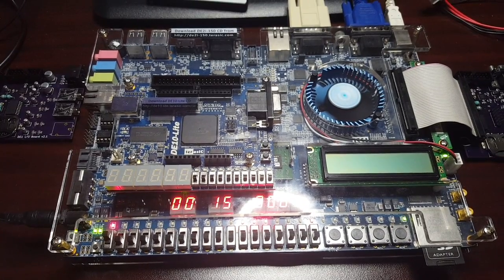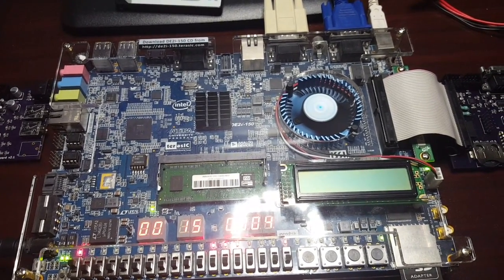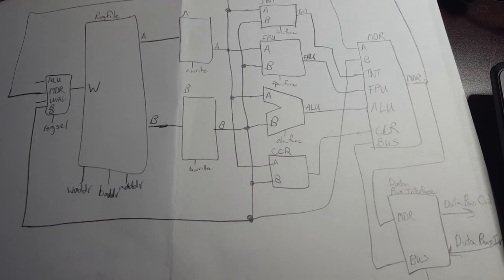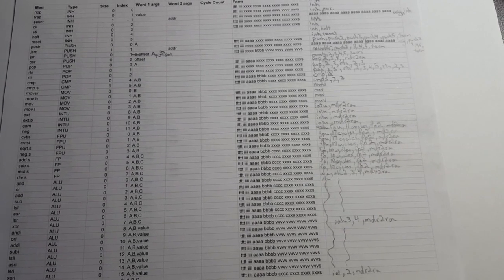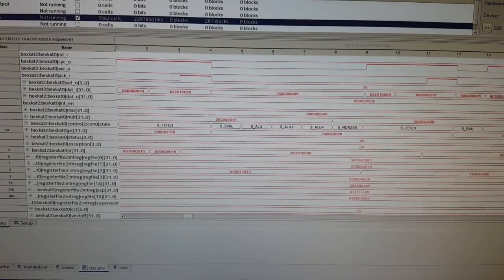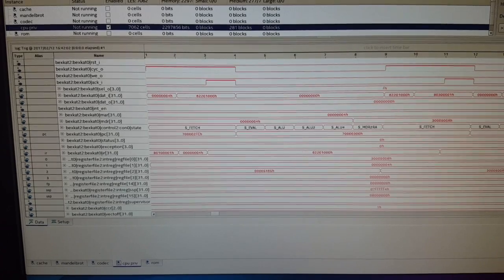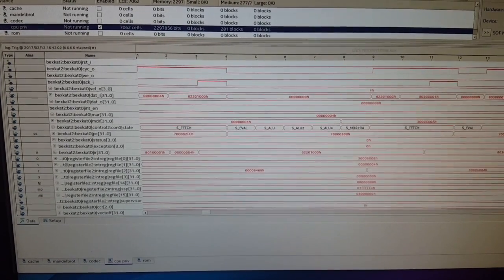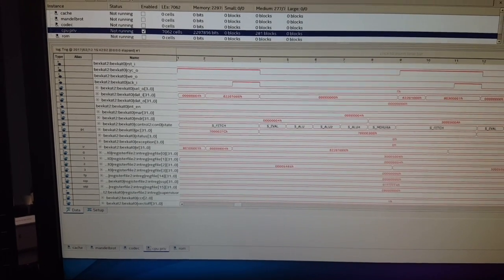Bexkat CPU design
A brief review of the Bexkat CPU architecture and a walkthough of the control state machine.